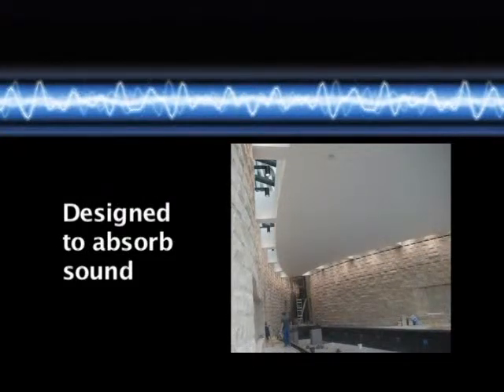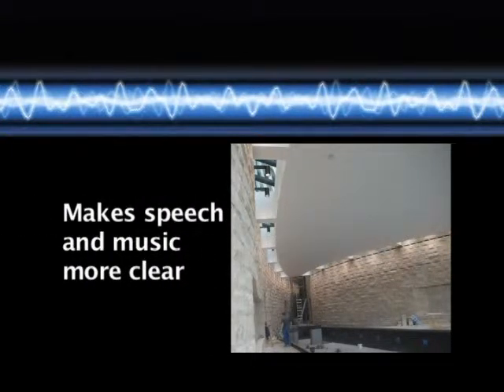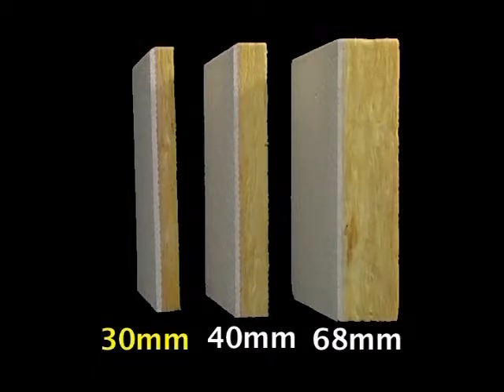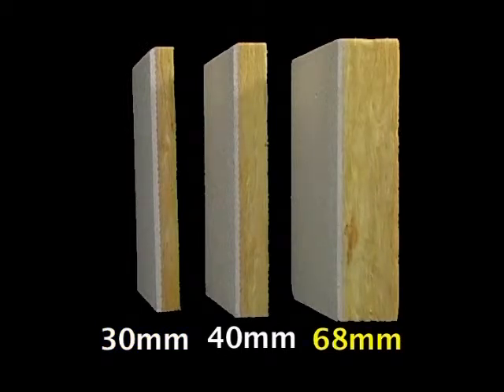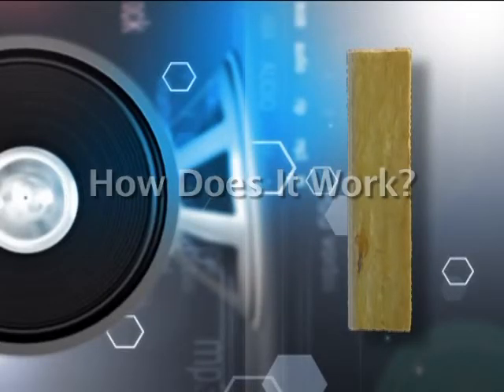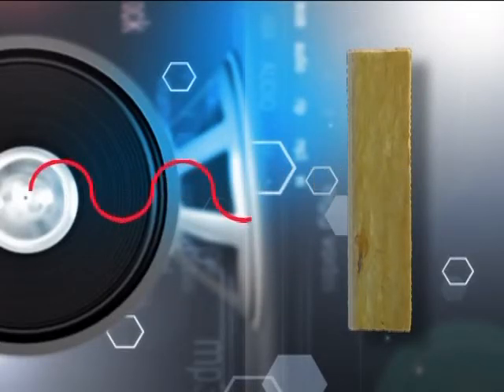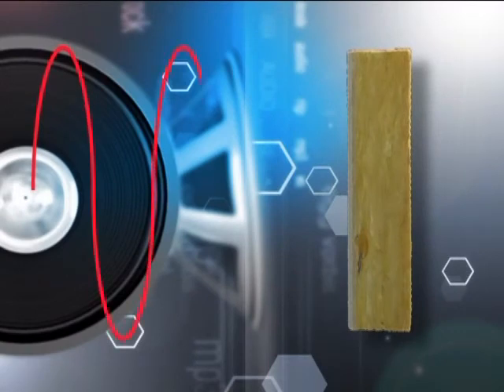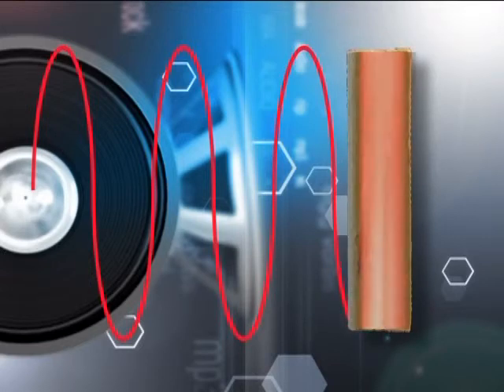How Does BASWA Phon Work?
The BASWA Phon Seamless Sound Absorbing Plaster System is used to reduce reverberation time making voice, music and other sound much more intelligible.  Its design is based on a fine porous surface that appears to be solid.